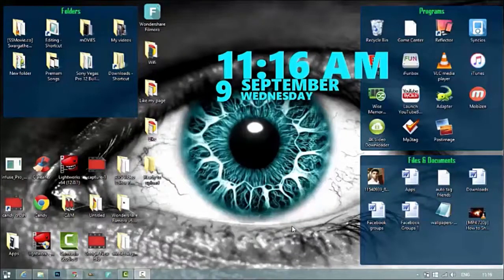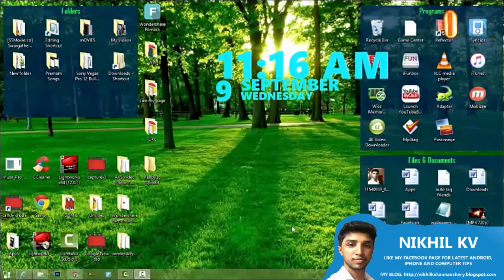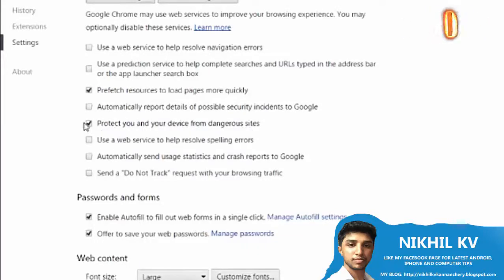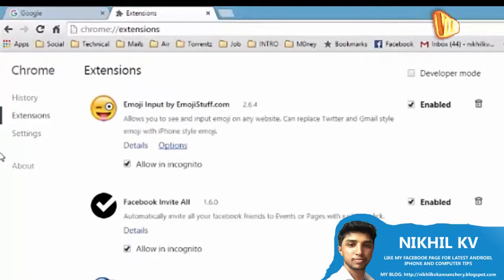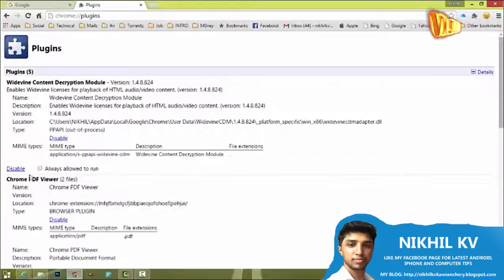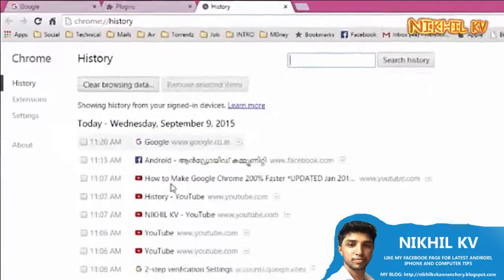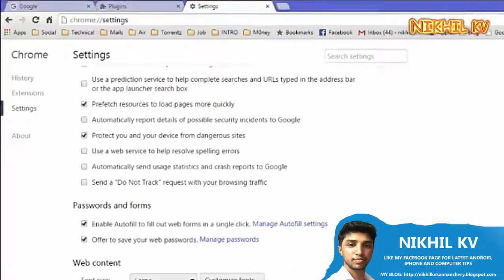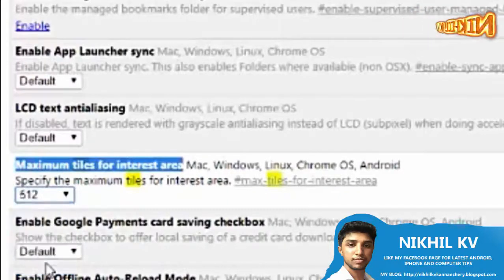How to Make Google Chrome 200% Faster *UPDATED 2015*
Hey everyone in this video I'm going to show you A very quick and effective way to Make any version of Google Chrome Faster and efficient.

Google Chrome is one of the best internet browsers out there and is already fast as it is. But in this tutorial I'll be showing you how to make it even more faster than it already is.

Let us see how to make Google chrome faster

1. Few Setting in Google Chrome

In Privacy settings uncheck this options
✘Use a web service to help resolve navigation errors
✘Use a prediction service to help complete searches and URLs typed in the address bar or the app launcher search box
✘Automatically report details of possible security incidents to Google
✘Use a web service to help resolve spelling errors
✘Automatically send usage statistics and crash reports to Google
✘Send a "Do Not Track" request with your browsing traffic
✘Enable "Ok Google" to start a voice search

Now go to Network settings
Click on Change Proxy settings
Click on LAN settings
Uncheck Automatically detect settings.

2. Remove unused Extensions

As much as you may love the little extensions peppering your browser, ultimately it slows down Google Chrome. When we come across a shiny, new extension, we feel like we would use it every day, but often we forget about it and it runs in the background slowing it down. You can check if such extensions are using up too much memory by clicking on the wrench menu beside the Address Bar and using the View Background Pages option. If you find any extension that you haven’t been using recently (or will not, in the future) then disable them.

3. Disable Unnecessary Plugins

By default, when you install Google Chrome, many unnecessary plugins are installed and enabled. Plugins help Chrome process special types of content, such as Flash, Java, Silverlight, or Windows Media files, but most of them aren’t even important to your daily browsing. Plugins can slow down the performance of Chrome, but you can disable plugins you are not using. To do this, type “about:plugins” (without the quotes) in the address bar of Chrome and press Enter.

NOTE: You can safely disable every single plugin, but you may want to keep Flash enabled, as a lot of sites use Flash to display menus, show videos, etc. Also, if you watch Netflix in Chrome, you need to keep the Silverlight plugin enabled. You can always enable a plugin again if you need to.

4. Clear Browsing data at a regular time interval

Always clear browsing data on your browser which include auto-fill form data, download history, cookies and so on. All the browsers have caching feature. The main purpose of this is to speed up your browsing experience by storing data (like auto-fills for username and password, url’s, browsing history, cookies, images and so on) locally so that they are not downloaded every time when you request for the same content. Prolonged use will accumulate huge data and will ultimately slow down your browser. To prevent this from happening you have to clear this data once in a month at least.Please do not clear this data everyday as that too can have adverse effects. Since the main purpose of caching data is to fasten your browsing experience it is not recommended to clear the cached files every day.

5. Access Chrome's Secret settings

By default Google chrome uses 128 MB RAM. This might be the reason for lag in your browser and you can play around with few options by which you can increase the maximum tiles for interest area. In the browser type “chrome://flags/max-tiles-for-interest-­area” and select the Maximum tiles for interest area Mac, Windows, Linux, Chrome OS, Android. This value is preset to Default here. Now select “512” in here, so that your browser will use 512 MB RAM, will perform better than before. Once you select the value in here, click on relaunch.

6. Regularly check for Updates of Google chrome